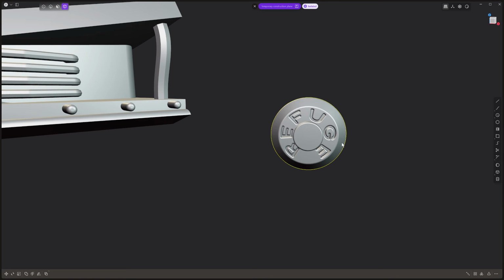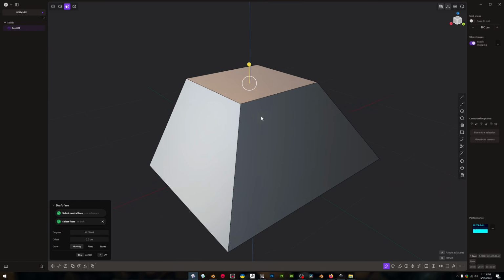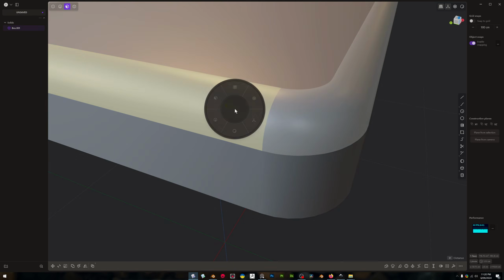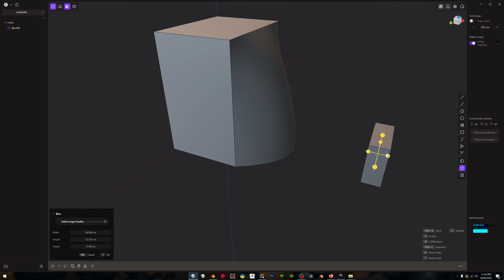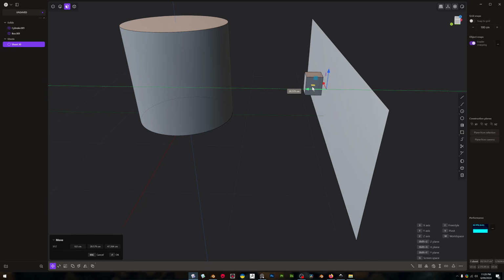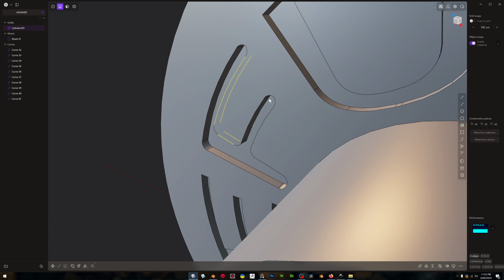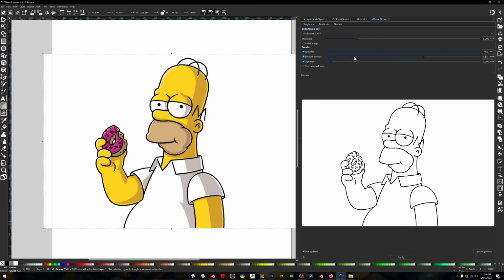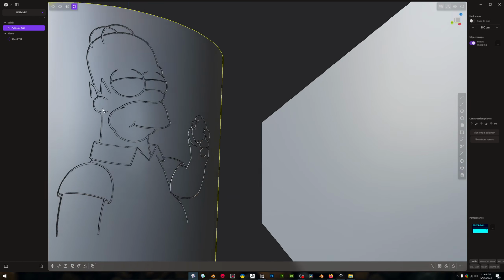MONSTER UPDATE!! Plasticity 2024.2 has EXCEPTIONAL Game Changing New TOOLS!!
Lets Dive into some of the new features in Plasticity that will change the way you can be creative.

💰 Buy my Plugins and Resources:
Takerefuge3d (Cut out The Middle man) :